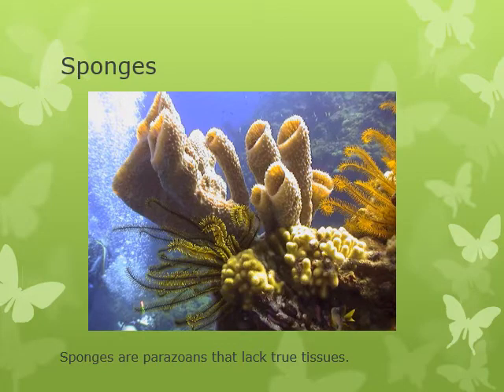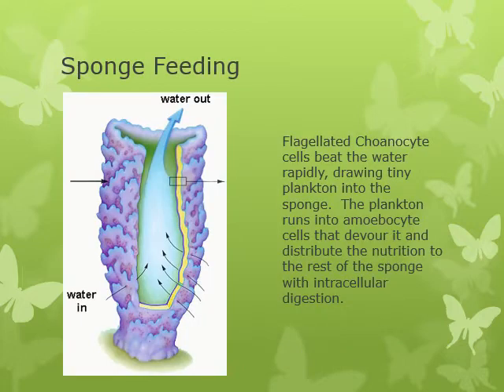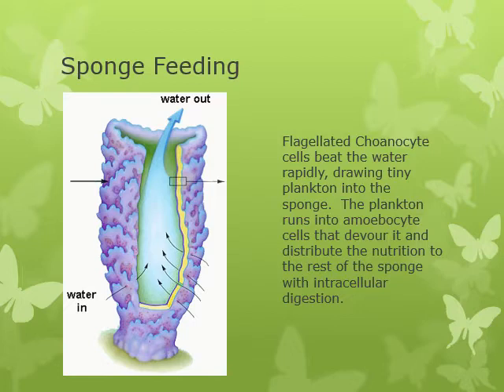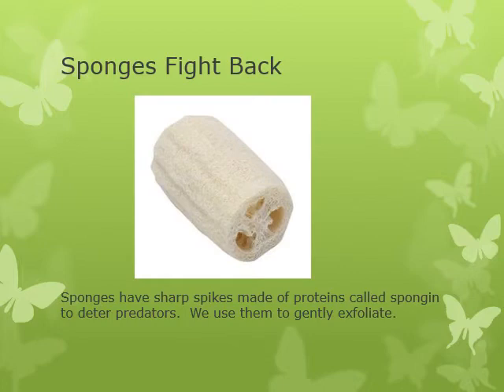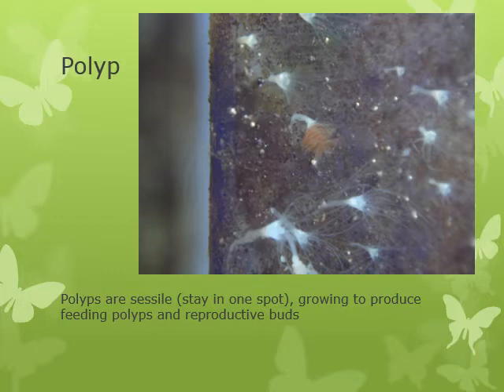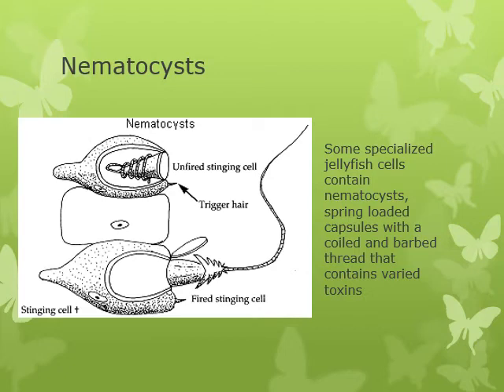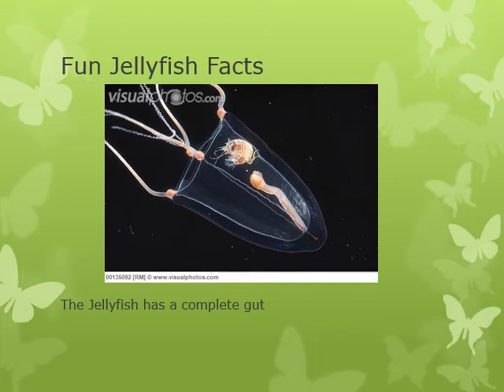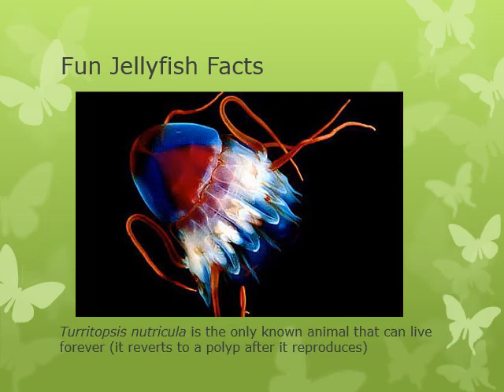11.2 Porifera and Radiata